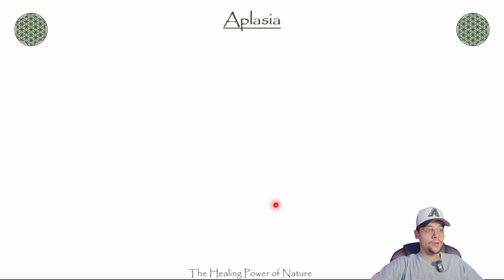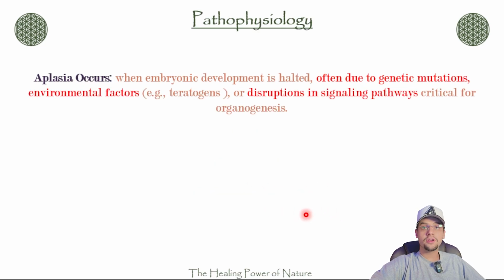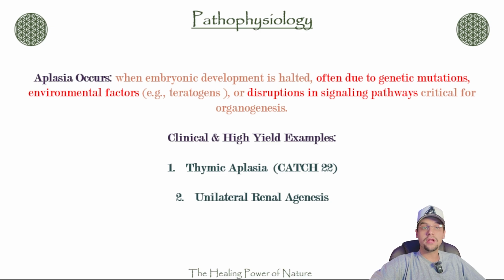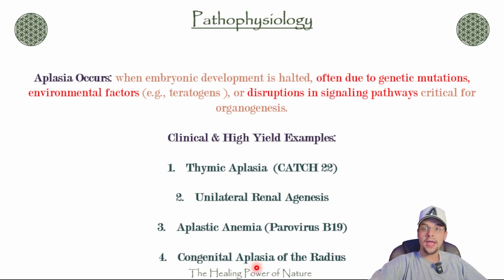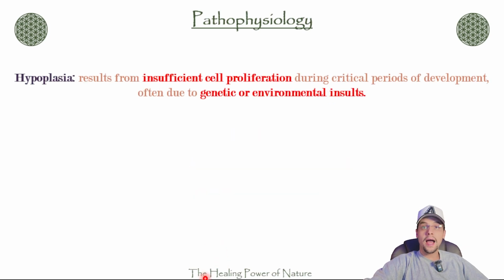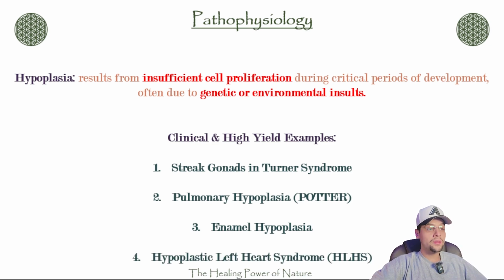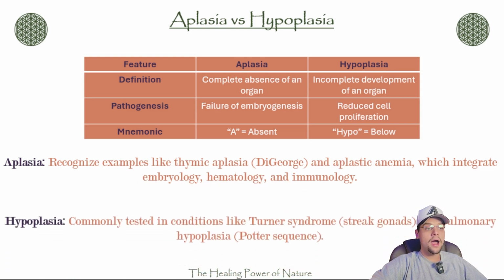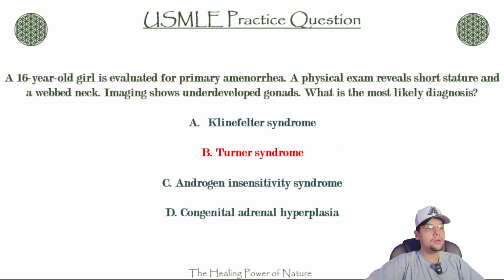🧬 Aplasia vs. Hypoplasia Pathology Explained High-Yield USMLE Review 🩺 Made EASY!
🩺🌟 Making Your dreams a reality 🩺🌟

Welcome to The Healing Power of Nature, your ultimate destination for mastering high-yield medical concepts with ease! 🌿🩺 In this video, we’ll dive into Aplasia vs. Hypoplasia, two essential topics that often confuse students. By the end of this video, you’ll have a crystal-clear understanding of:

✅ What aplasia and hypoplasia are, with easy-to-follow definitions
✅ The key differences between these two conditions
✅ Real-life examples and clinical correlations to solidify your knowledge
✅ High-yield tips for tackling USMLE Step 1 and medical school exams

This is more than just a lecture—it’s a complete guide to ensuring you feel confident and prepared. Whether you’re a medical student, a future doctor preparing for the USMLE, or simply curious about pathology, this video is tailored to help you succeed.

We are here to make medical school easier for you with engaging, high-yield, and accurate explanations. Let’s ace this together! 🚀✨